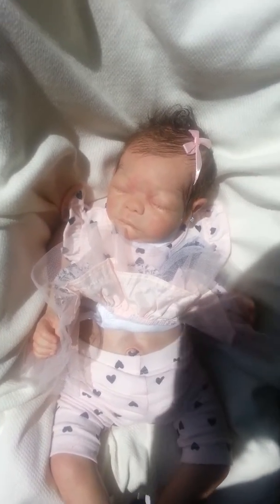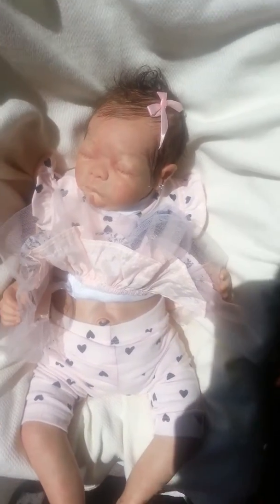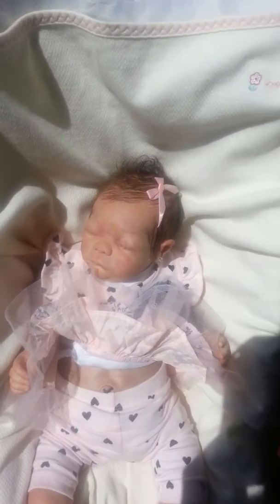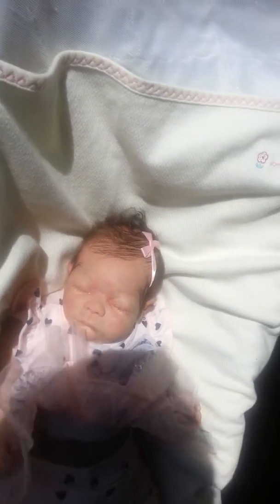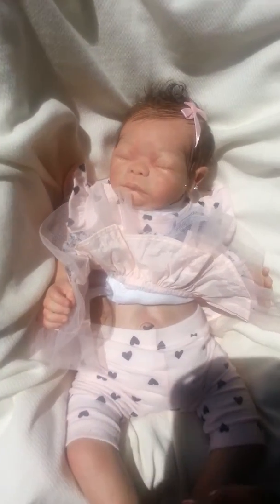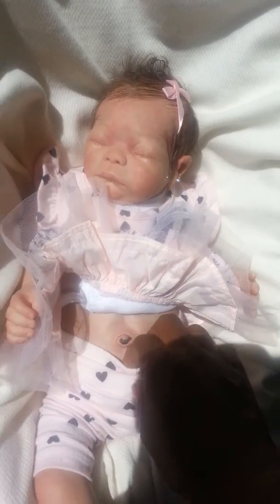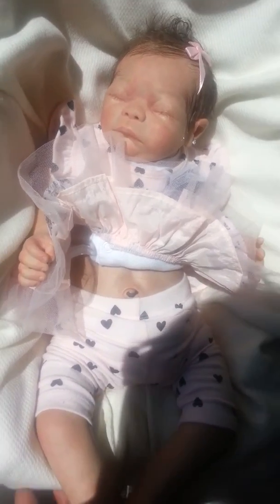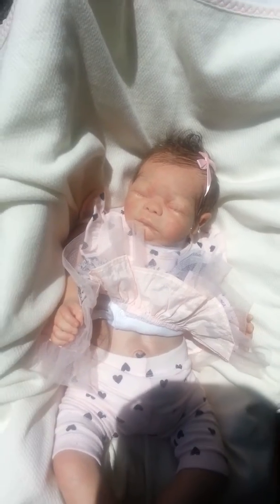Reborn Baby Skai Angel out in the Sunlight